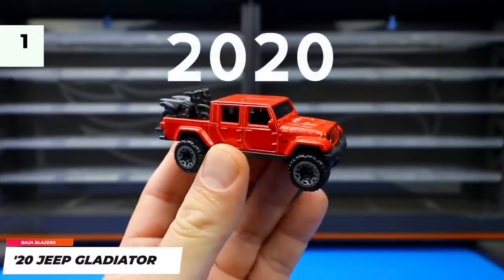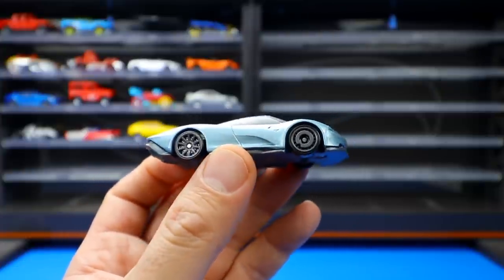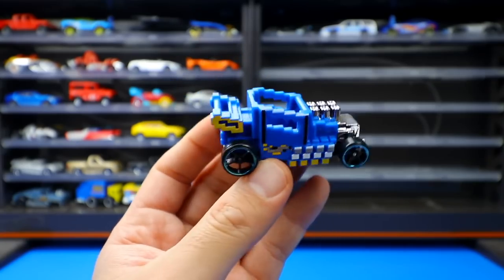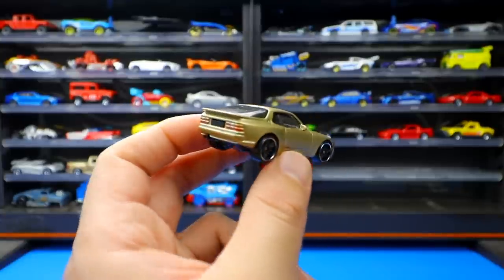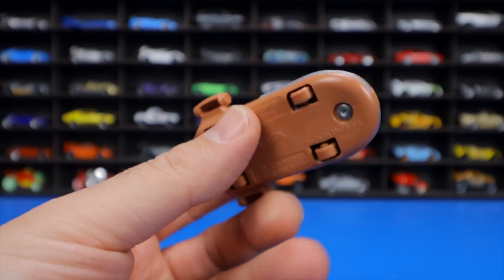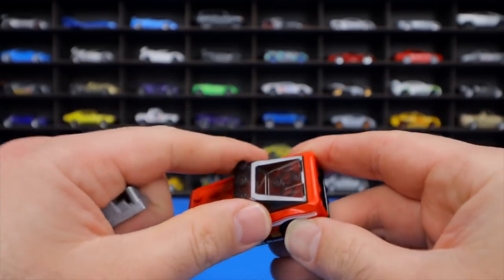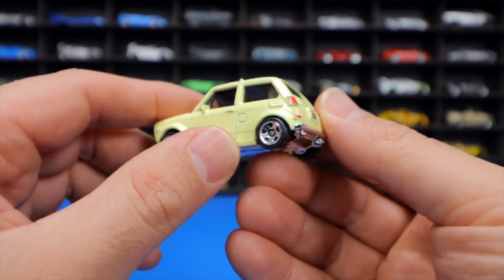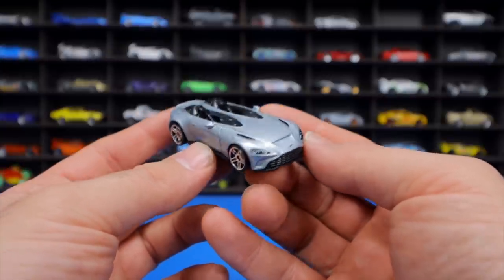Every New Hot Wheel 2019, 2020, 2021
Take a look at every NEW Hot Wheel model released in 2019, 2020 and 2021.